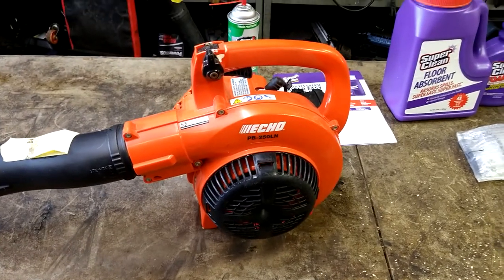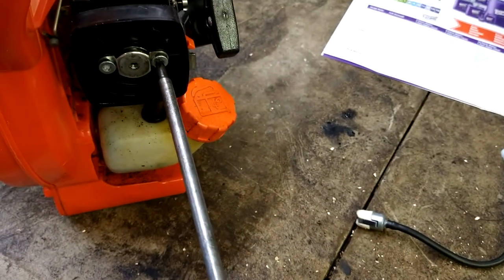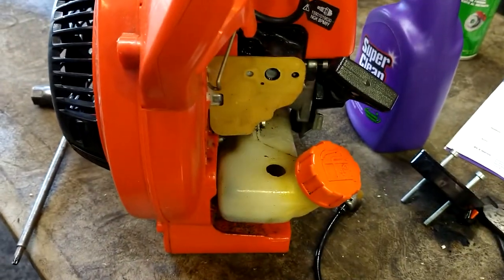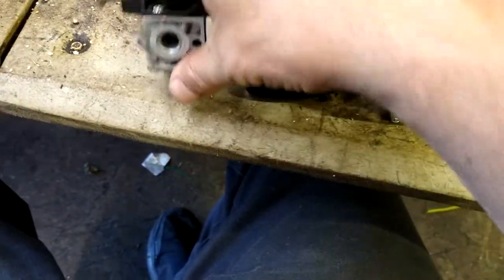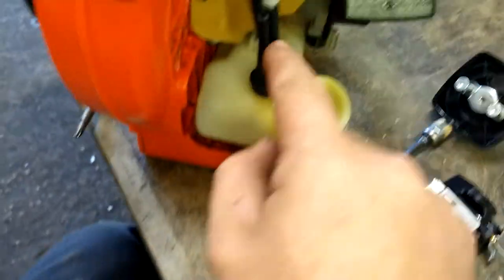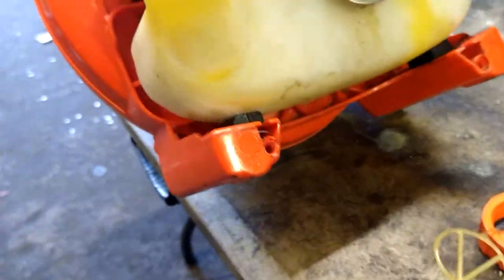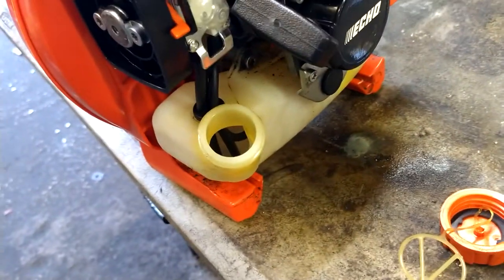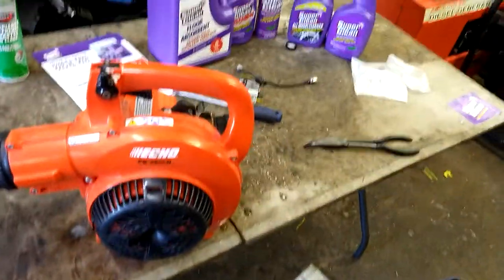echo pb-250ln blower carburetor repair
carb